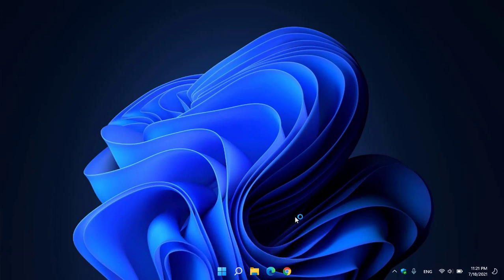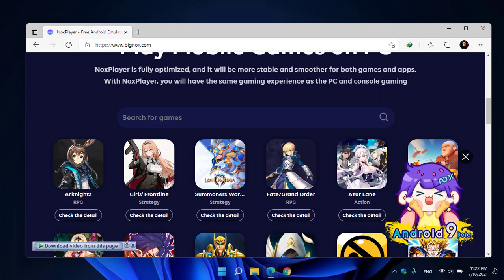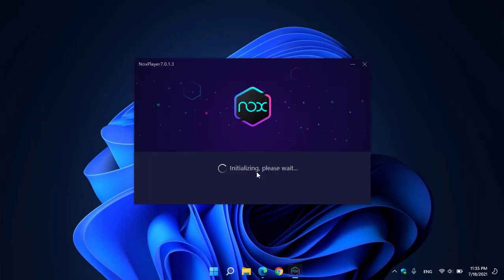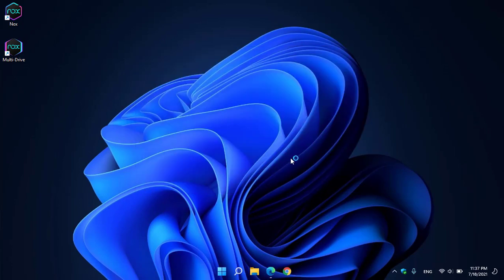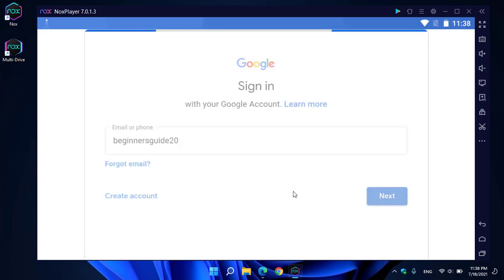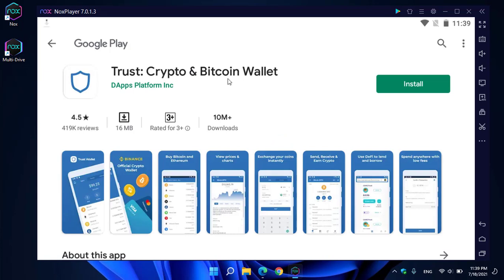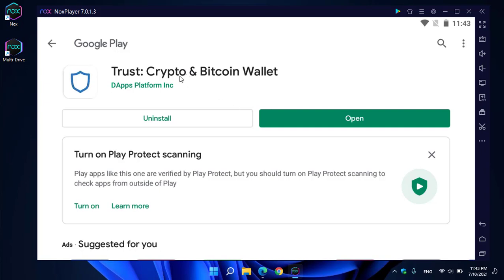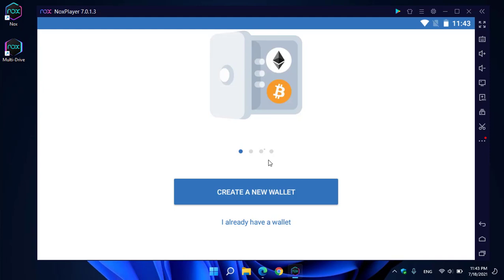How to Download & Install Trust Wallet on Windows 11 PC - (Best Tutorial)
In this video, I will show you How to Download & Install Trust Wallet on Windows 11 PC - (Best Tutorial). Now you can use the Trust Wallet application on your Windows PC without any issues. Like you can install it on an emulator and inside the emulator you will install the trust wallet.

00:00 Intro
00:10 Starting
00:34 Open the browser and download the Nox Player
01:48 Install Nox Player on Windows PC
02:52 Login to your Google Play Account
03:40 Download and Install Trust Wallet
05:07 Open the trust wallet
05:48 Outro